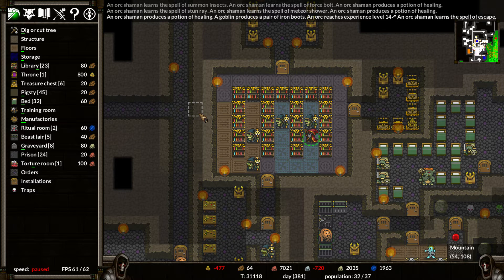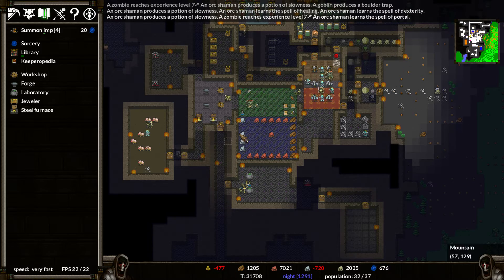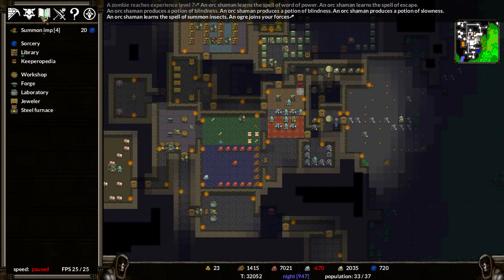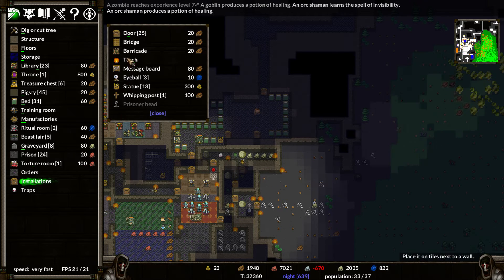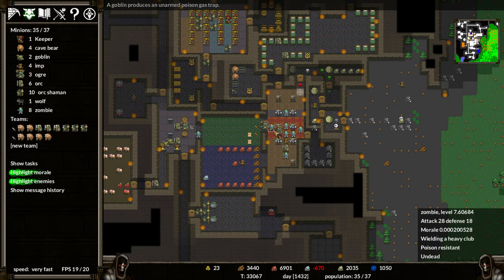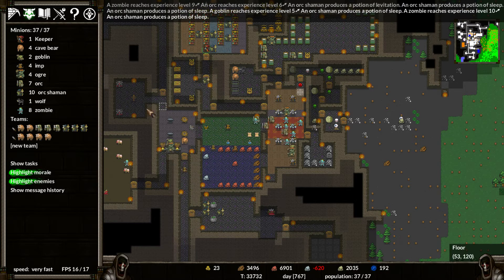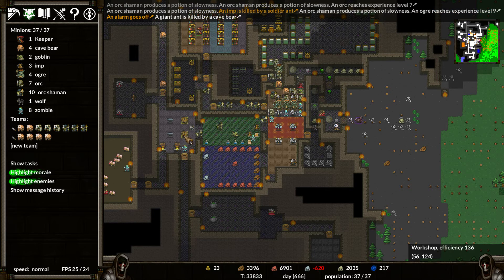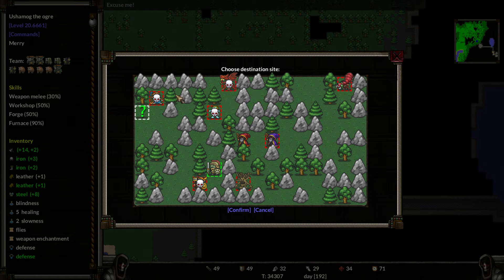KeeperRL - Part 10 - (Alpha 20 Campaign Gameplay)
KeeperRL is an ambitious dungeon simulator with roguelike and RPG elements. Take the role of an evil wizard and study the methods of black magic. Equip your minions and explore the world, murder innocent villagers and burn their homes. Build your dungeon, lay traps and prepare for an assault of angry heroes.

When you control your minions the game changes into a classic roguelike, with turn-based and very tactical combat. You can also play as an adventurer and assault dungeons made by you or other players.